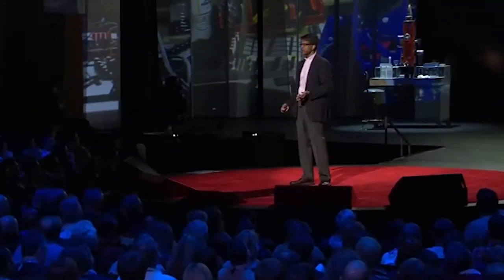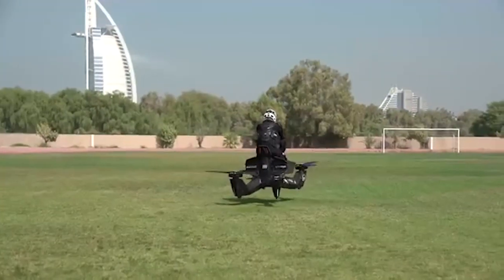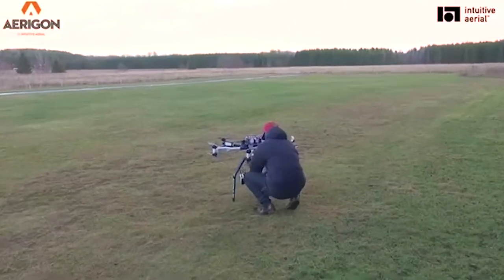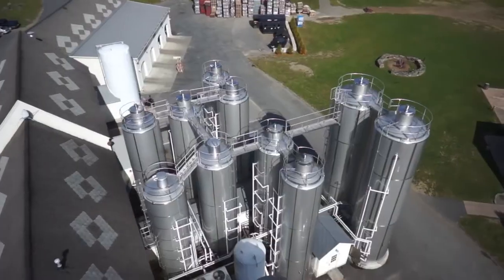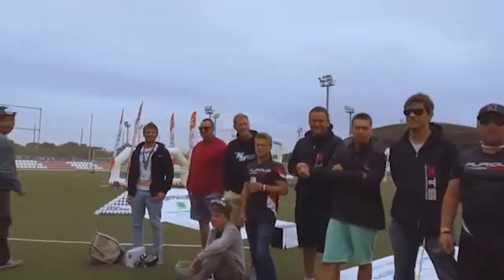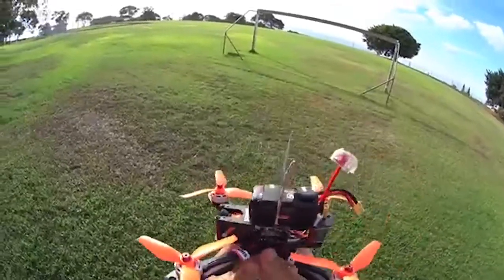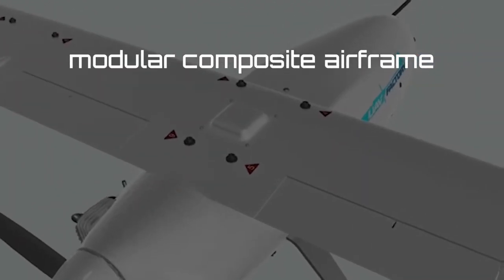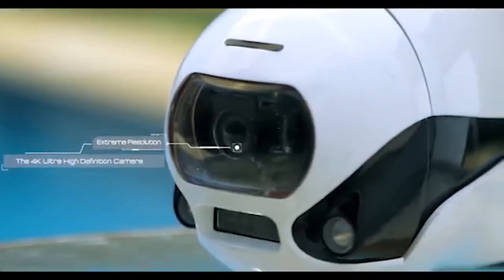AMAZING TECH DRONES YOU CAN BUY TODAY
Thanks for watching “AMAZING Drones That You Can Buy TODAY” In this video we go over how drones have changed the manner in which we see the world Drones aren't just flying cameras; they're also the modern version of remote-controlled vehicles. With drones, you get what you pay for. That being said, here are some of the best and most amazing drones available today.

🛠 🚨Join The MyFixofTech Team at 🛠 shorturl.at/ijvF2 🚨MyFixofTech 🛠

Comment Your Thoughts on The Video And What You Would Like To See Up Next!

In This Video We Covered the Top 10 AMAZING Drones That You Can Buy TODAY
01:05-02:54- Scorpion 3 Hoverbike
02:55-04:28- EHang 184
04:29-05:32- Augmented Aerigon Drone
05:33-06:49- Freefly Systems ALTA 8
07:03-08:22- XactSense Titan
08:23-09:56- Sensefly swinglet cam UAV
09:57-10:32- EMAX Hawk Sport 5
10:33-12:59- ARRIS X 220 V2
13:00-14:53-  Droidworx Skyjib Airframe
14:54-17:17- Penguin B UAV Drone

BIZARRE Underwater Drones You Can Buy

Translated titles:
INCREÍBLES DRONES TECNOLÓGICOS QUE PUEDES COMPRAR HOY

ERSTAUNLICHE TECH DRONES, DIE SIE HEUTE KAUFEN KÖNNEN

DES DRONES TECHNIQUES INCROYABLES QUE VOUS POUVEZ ACHETER AUJOURD'HUI

DRONES DE TECNOLOGIA INCRÍVEIS QUE VOCÊ PODE COMPRAR HOJE

अद्भुत तकनीक आप आज की यात्रा कर सकते ह

AMAZING TECH DRONES WAT JY VANDAG KAN KOOP

DRONET TECH AMAZING Q MUND T B BlenI SOT

አስገራሚ ቴክኖሎጅዎች ዛሬ መግዛት ይችላሉ

طائرات بدون طيار تقنية مذهلة يمكنك شراؤها اليوم

AMարմանալի տեխնիկական անօդաչու թռչող սարքեր, որոնք այս